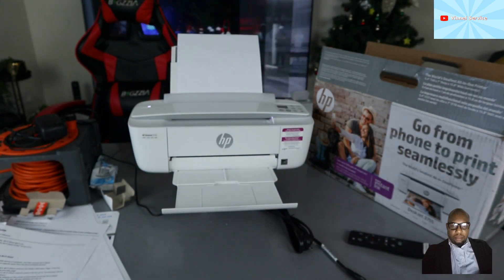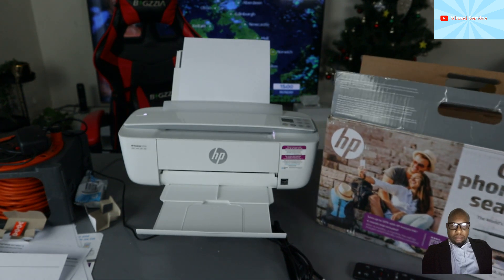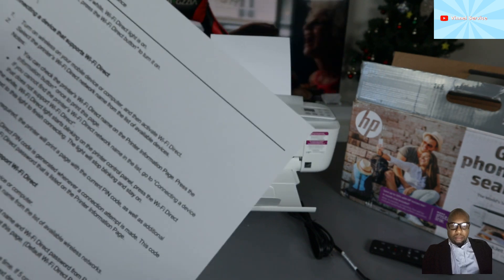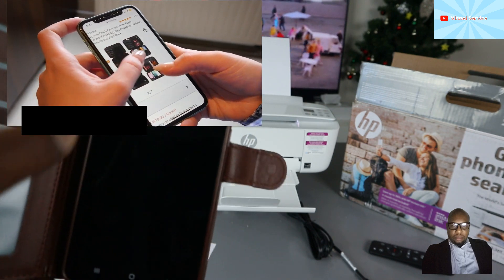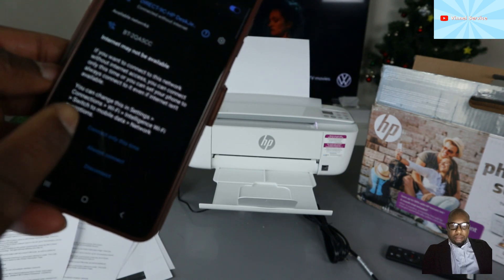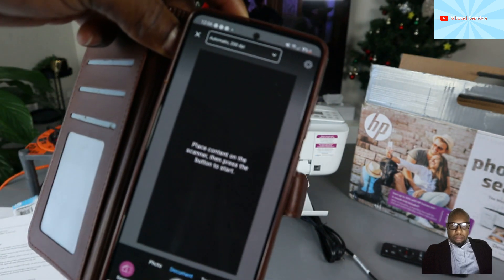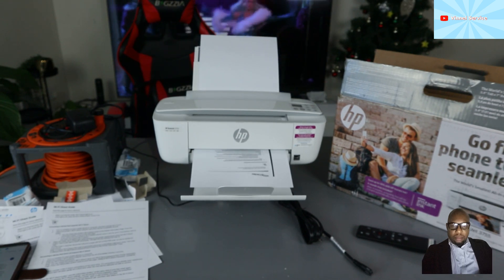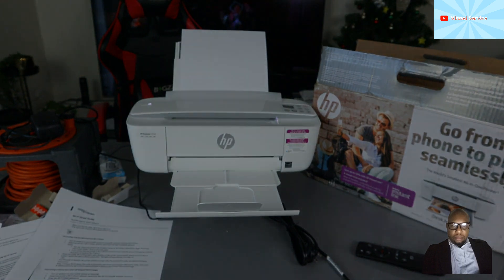How Do I Connect My HP Printer (3755) To WIFI Direct and Scan a Document? Let's Find Out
Connecting HP 3755 to WIFI Direct can be Challenging to some which is why we have this video that answers the burning question How Do I Connect My HP 3755 TO WIFI Direct and Scan a Document?.
HP Deskjet 3755 is Compact and wireless, this printer is designed to fit your space and life and save you up to 50% on ink with HP Instant Ink. Get vibrant color and power in the world's smallest all-in-one for home.
Features
The tiny all-in-one that packs a punch
Save space and get the power you need with the world's smallest all-in-one for your home.

HP Scroll Scan helps you easily handle most scan jobs, from plain paper to stiff media.
Any room, any spot-this ultracompact all-in-one is designed to fit where you need it.

Show your style with a sleek design and a variety of head-turning hues.

HP 3755 is the  most affordable way to print in style

Save up to 50% on ink and never run out. Print color or black-and-white for the same low price.

Print 2.5x as many pages with optional Original HP high-yield ink cartridges.
Wirelessly print, scan, and copy what you need quickly and easily with this affordable all-in-one.
Quickly print right from your mobile device

Easily print anything you need from a variety of smartphones and tablets.

Connect your smartphone or tablet directly to HP 3755, and easily print without a network.
Get connected quickly and start printing fast with easy setup from your smartphone or tablet.

Scan any object on the go with the HP All-in-One Printer Remote mobile app for your smartphone or tablet.
Technical Information
Multifunction Devices: Copier/Printer/Scanner
Recommended Use: Plain Paper Print
Print Color Capability: Color
Maximum Mono Print Speed (ppm): 19
Maximum Color Print Speed (ppm): 15
Maximum Print Resolution: 4800 x 1200 dpi
Wireless Print Technology: HP ePrint
Wireless Print Technology: Apple AirPrint
Wireless Print Technology: Wi-Fi Direct
Duplex Printing: Manual
HP Printers (Amazon)
HP Ink (Amazon)